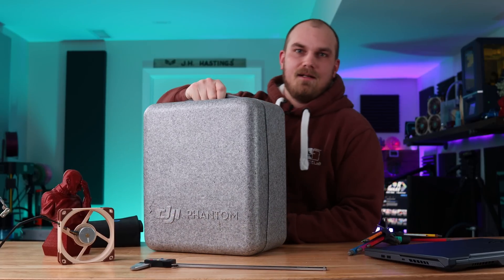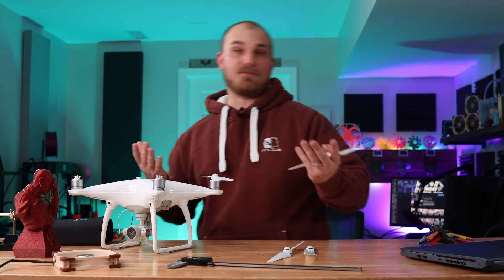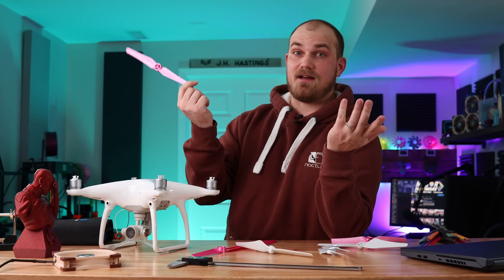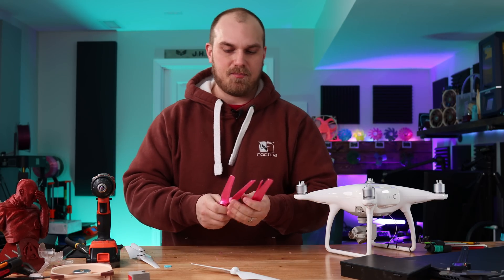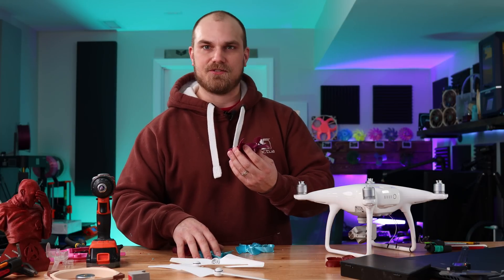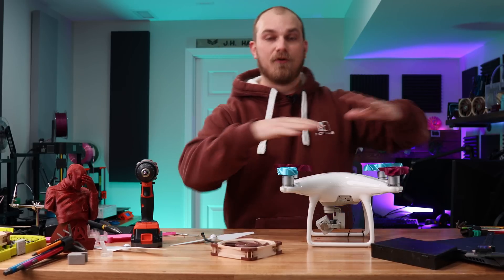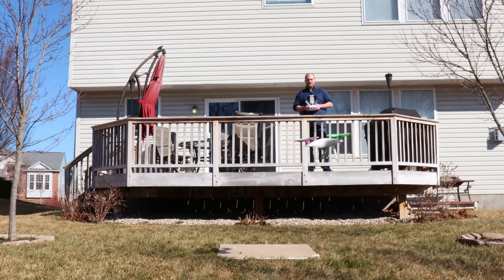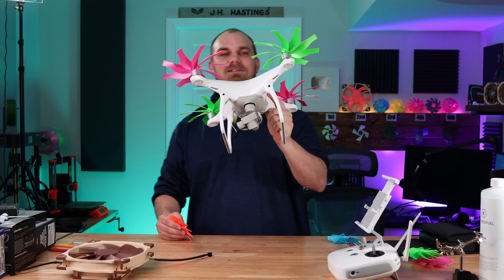FLYING Phantom 4 with 3D printed PC FANS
I’ve 3D printed many 120mm pc fans of my own design and of yours and in the back of my head I have always wondered how would they fly. I love RC aviation, and I have a Phantom 4 so I thought why not give it a shot. Lets find out how to attach a PC fan to a Phantom 4 and then lets see if those tiny fans can lift this bad boy. ONE WAY OR ANOTHER THIS THING WILL FLY.

Twitch.tv/majorhardware